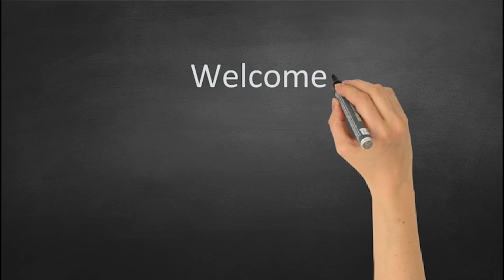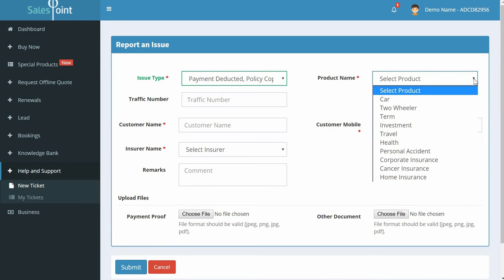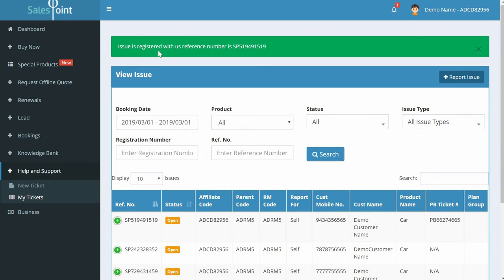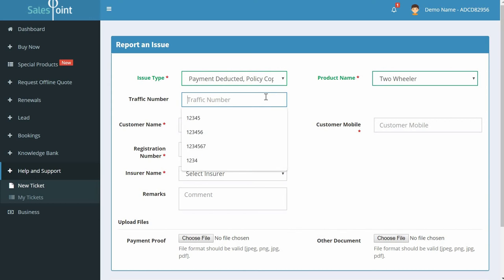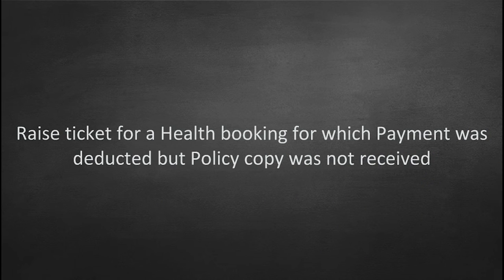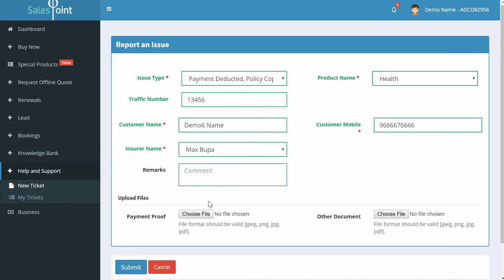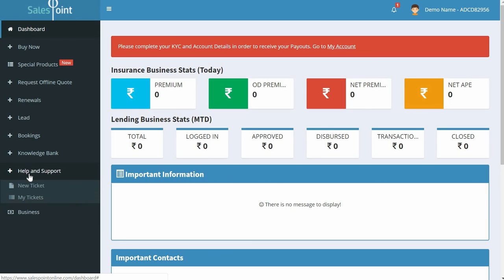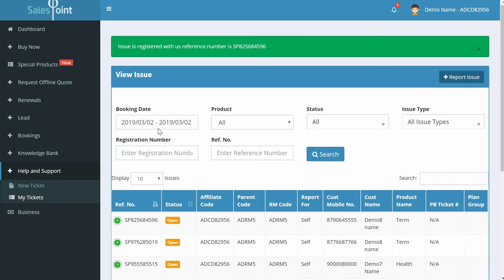Payment Deducted TUTORIAL ACADEMY TRAINING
Become our Business Associate

Also Get - Team Building Reference bonus / Referral credit points

We Fund to Help you Start Your Own Branch

India’s Biggest Broker- PJ & Associates –

Authorised Channel Partner- Policy Bazaar Sales Point, Coverfox, Girnar Insurance Dekho, Easy Policy, Renewbuy, SMC, Probus, Efficient, Iassure, Policy Boss, Paynearby, Securenow, Prudent, Navnit Policies 365, Mint Pro,  Insta Bima , One Insure etc

There are rewards and recognition, awards which cannot be bought with money.. And for everything else there is plenty of money

Prerna Jain  - Wealth Management, Family welfare Consultant, Investment Portfolio Advisor Estate Planning, Tax Filing, Life/ Health/ Asset Insurance, Risk & Liabilities Strategist

71 + companies
Any type of insurance, loan, mutual fund
400 products
One Platform
Available in 10 + Indian Languages
API and UTM Integration Also Available

INSPIRATION JOINT  --
Emcee
Anchor
Speaker
Event manager
Orator
Trainer
Radio/video jockey
Presenter
Voiceover artist
Host
Ventriloquist
Launch ur presence- blog, content writing,SEO/SMO

ORANGE CUB -
if u cant adopt -foster
EVERYONE CAN DO SOMETHING to SAVE A Life. Help voiceless/ it's service to GoD.
Drive slow, stop for animal. Someone is waiting at home for u in ur family & animal's too.